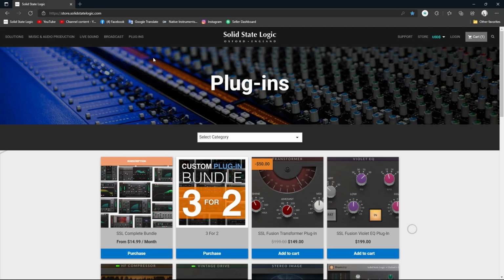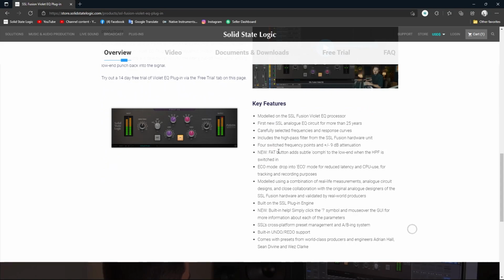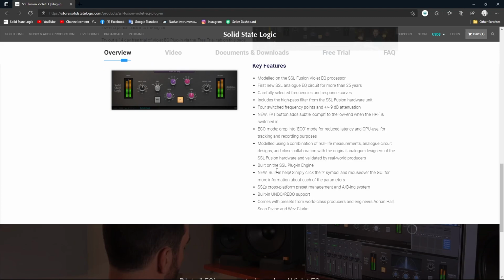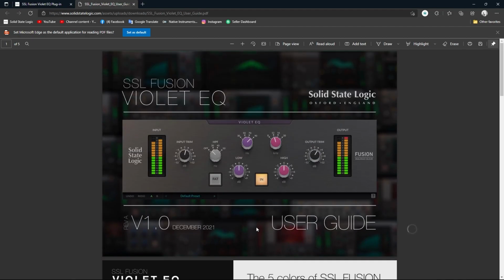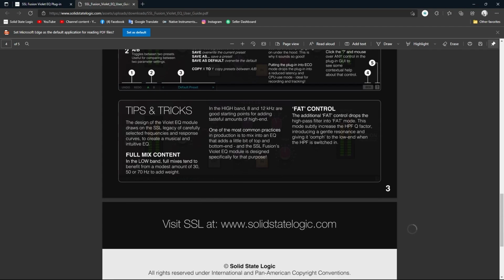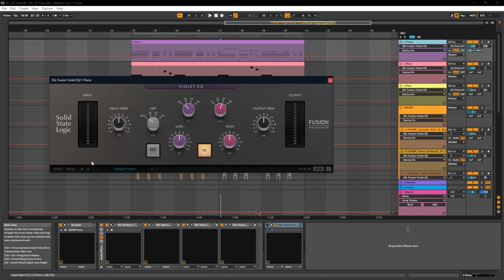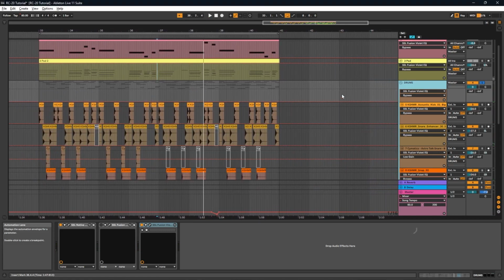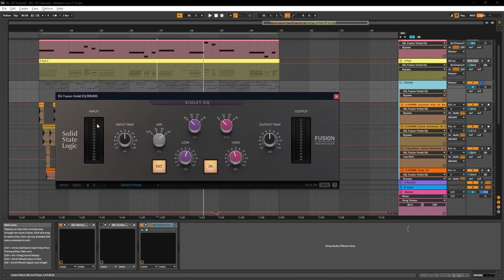SSL FUSION VIOLET EQ Plug-in Review in Ableton Live 11 Suite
00:00 Opening
00:38 Website & Download
04:30 Manual Guide
05:35 DAW Session
06:14 A/B on Piano
09:25 A/B on Bass
11:20 A/B on Pad
12:30 A/B on Kick
13:50 A/B on High Snare
14:45 A/B on Trap/Hip-Hop Snare
15:25 A/B on Snap
16:10 A/B on Acoustic Snare
17:09 A/B on Tambourine
17:16 A/B on Shaker
17:43 A/B on Open Hat
18:36 Solo Drums Group
19:55 Summary